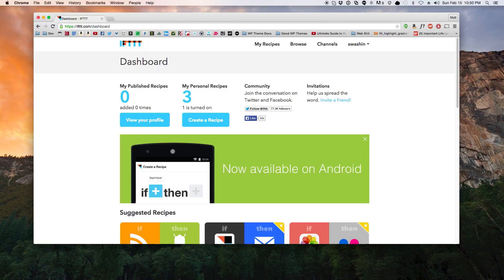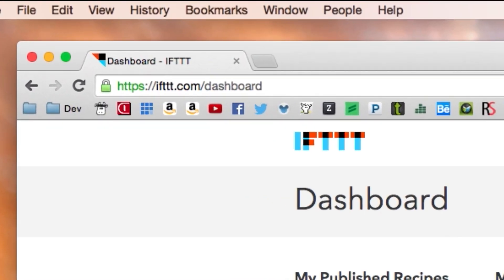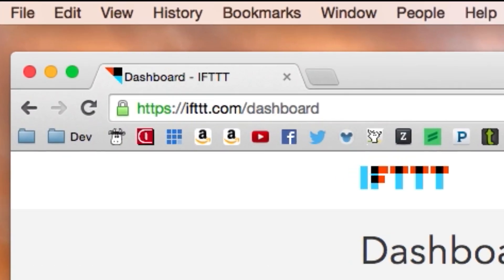How to Control Your LEDs w/ Your Voice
HEY YOU! EXPAND THE DESCRIPTION FOR MORE INFORMATION!

Follow us on the interwebz!

♥ Fan mail?! Send it on over!